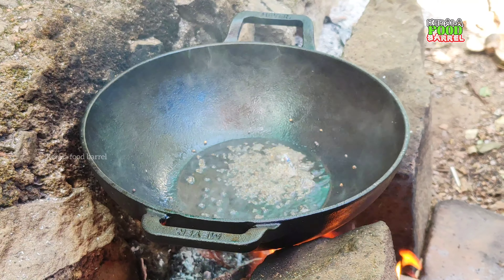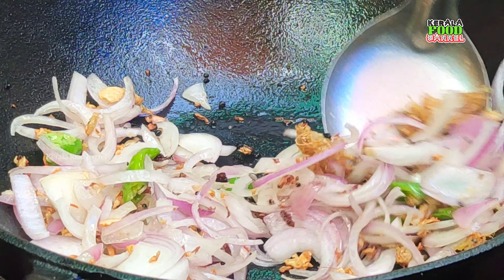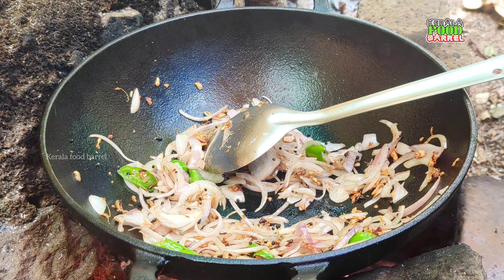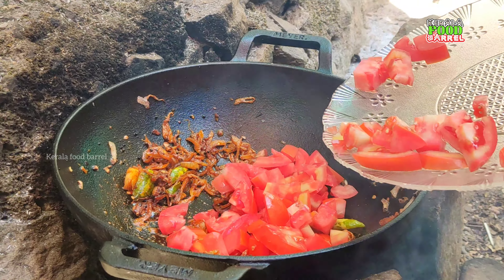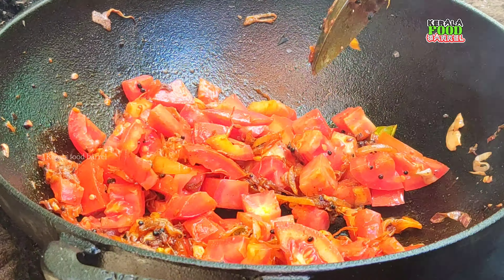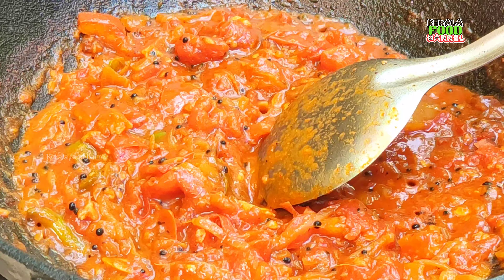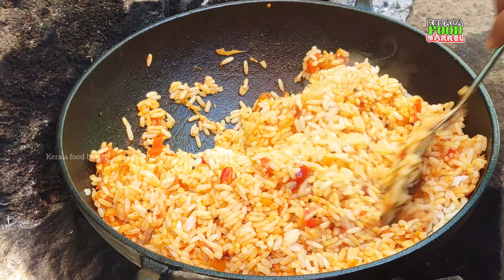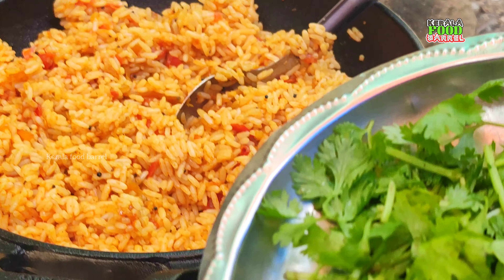Yummy tomato rice || തക്കാളി സാദം || തക്കാളി ചോറ് || Thakkali sadam